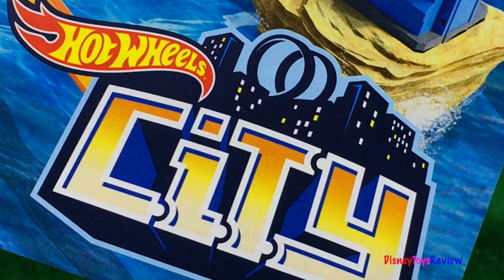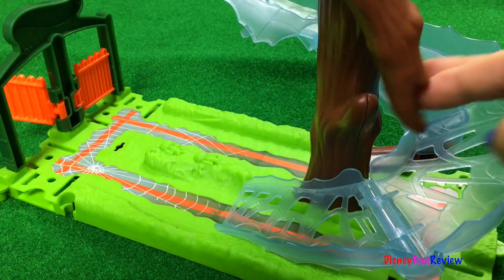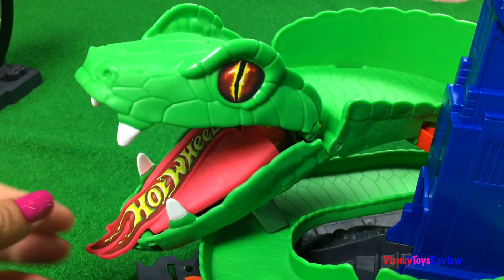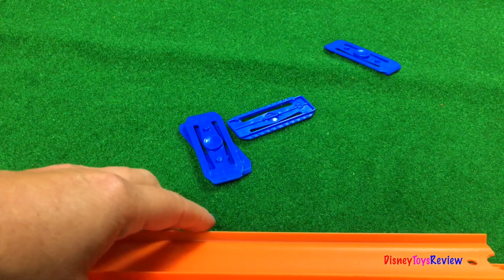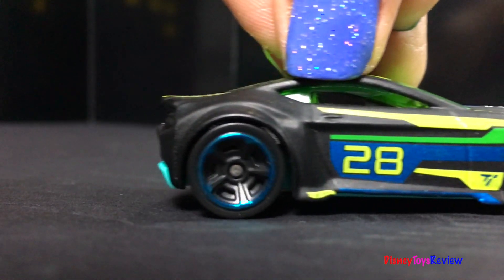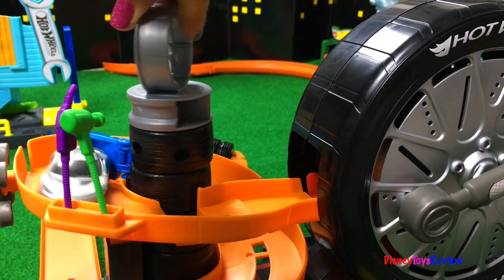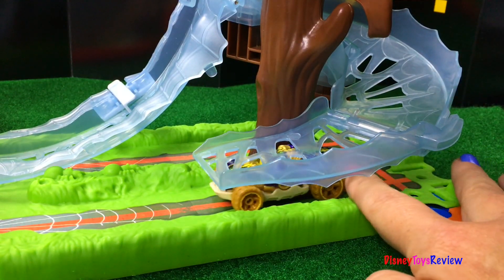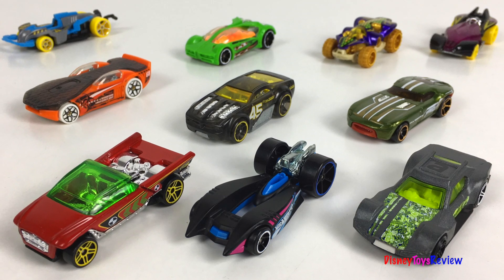STORY WITH HOT WHEELS SETS CITY GATOR GARAGE SPIDER ATTACK PARK POWER PLANT & SUPER SPIN TIRE SHOP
DisneyToysReview the toy channel presents another toy story video with Hot Wheels City Playsets!

Today we have a story with a set of Hot Wheels City Playsets! We connect several sets together and have so much fun playing on all these sets! We have the Hot Wheels Cobra Crush Playset, the Hot wheels Gator Garage Attack Playset, the Spider Park Attack Playset, the Downtown Power Plant Blast Playset and the Super Spin Tire Shop Playset!

Watch as we enjoy all sorts of obstacles and all sorts of accidents as we have so many different vehicles heading through Hot Wheels City! We have slow motion fun and all sorts of excitement as we race through the city. We fix the power plant, we avoid the spider and the gator and even get a tune up! We love the fun vehicles we see and we love seeing them closeup!